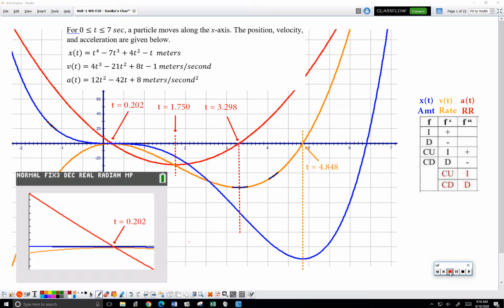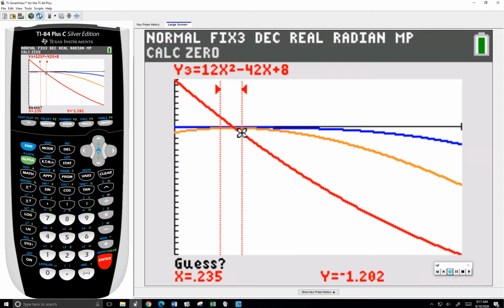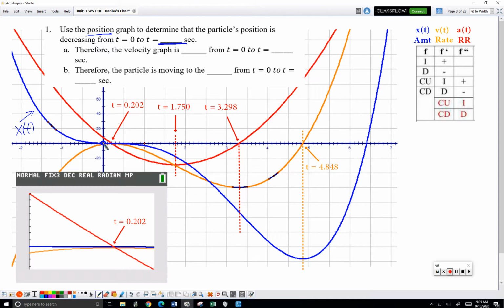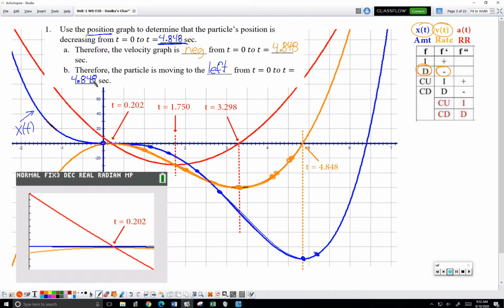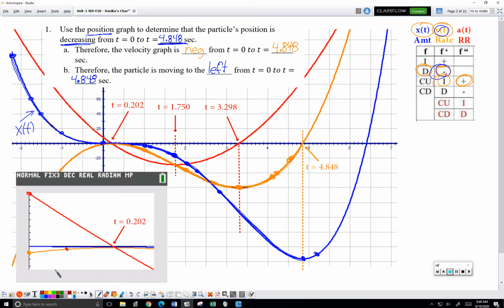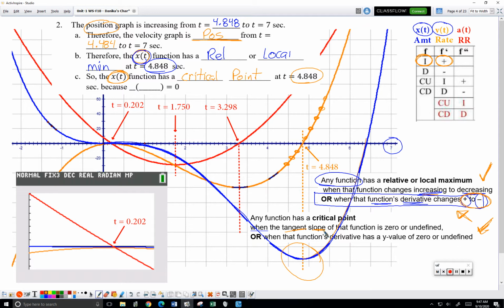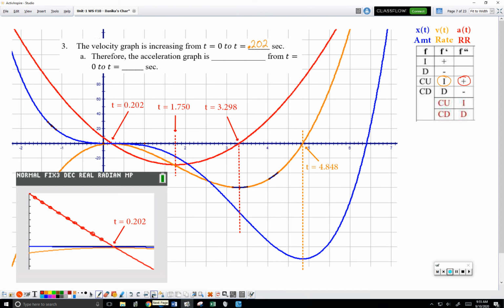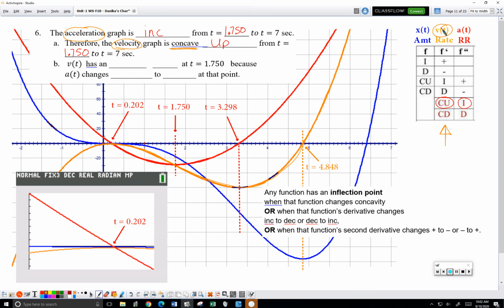Day 7 Danika’s Chart Intro Thu 10 Sep 2020